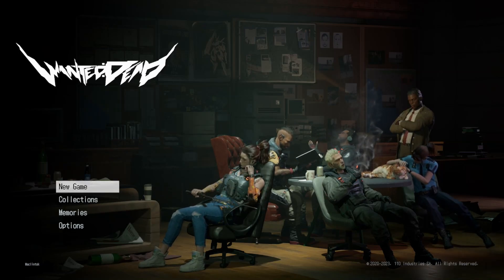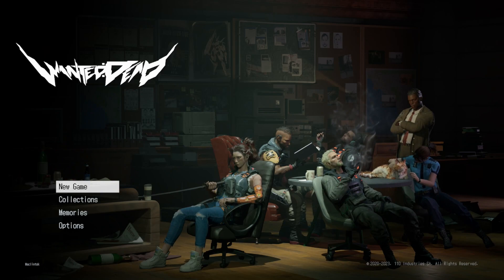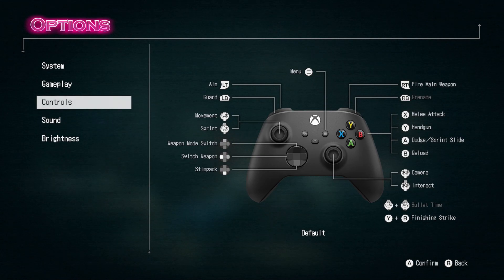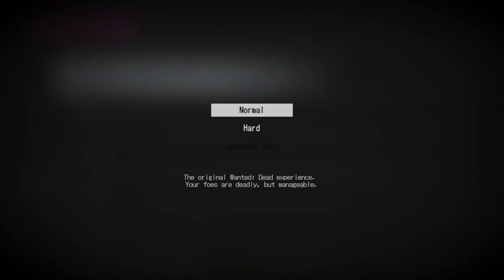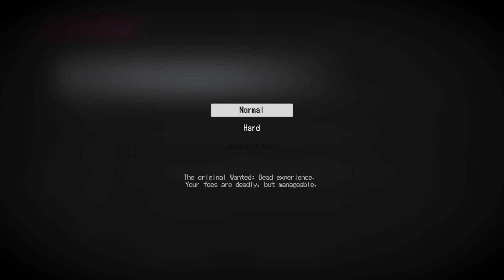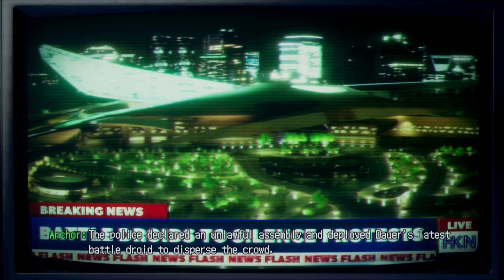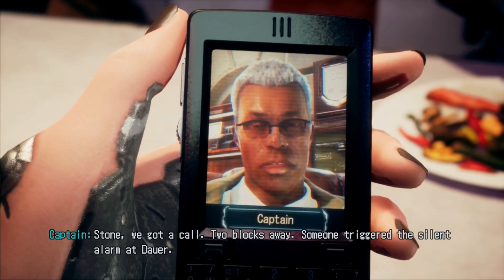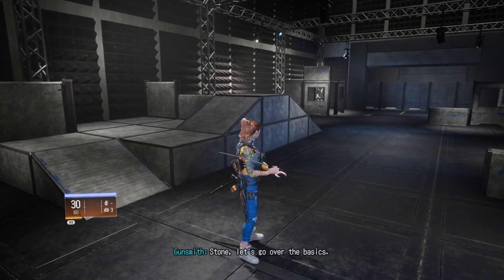Wanted: Dead - DAY 0 GAMEPLAY: First Impressions on Xbox Series S!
Wanted: Dead is a new action game from developer Soleil and published by 110 Industries. The development team includes former developers of Ninja Gaiden and Dead or Alive! The game fluidly combines third-person, cover-based shooting mechanics with a hard-hitting melee combat system reminiscent of DMC or Ninja Gaiden.

Join me as I take a quick dive into the first 20-minutes of gameplay on the Xbox Series S. So far, so good! The character controls are very smooth, as is the frame rate, and there's a lot of potential for challenging combat encounters. Wanted: Dead is clearly trying to walk a fine balance between old-school Xbox 360-era action gaming with nods to more modern design sensibilities.

I'll be live streaming Wanted: Dead on Twitch! Join in the fun, laughs and bloody violence every Tuesday, Thursday and Friday night at 9:00pm Pacific.